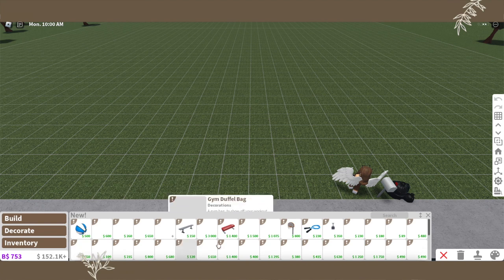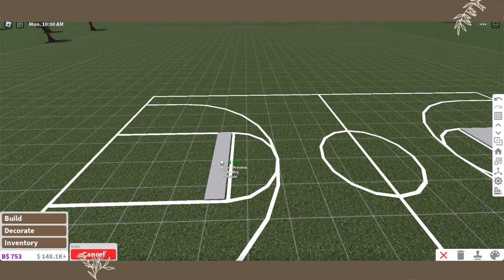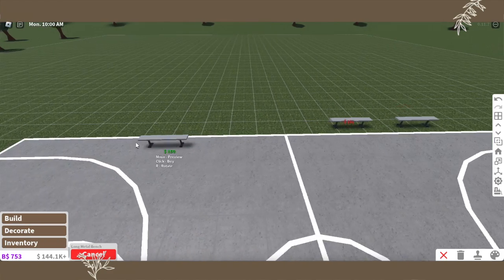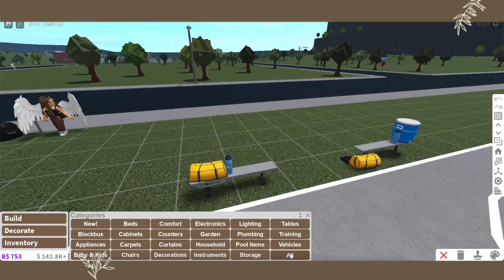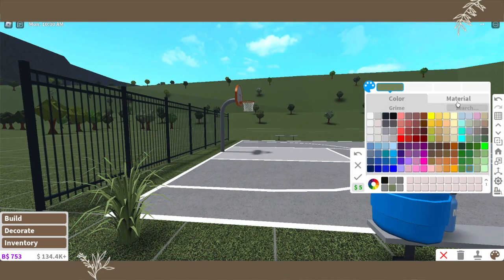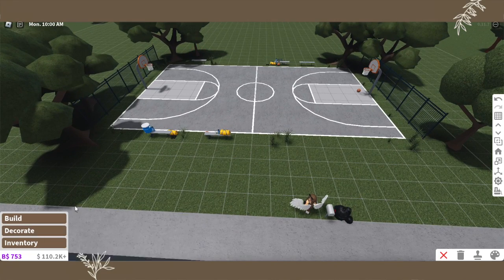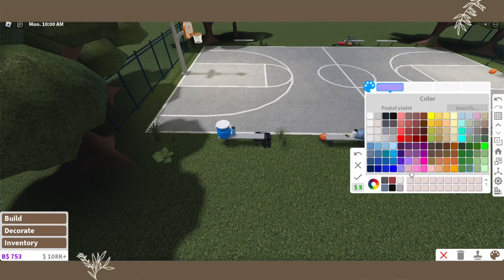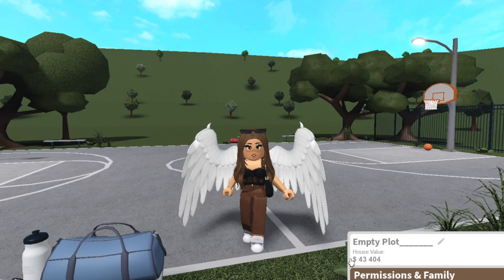I Built a Realistic Park Basketball Court in Bloxburg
► Play Bloxburg Here!

Roblox User: Rxbuilds (I can't add everyone due to the friend limit, but my joins are almost always on, which is very similar to a friend request!

► Software
Editing: Final Cut Pro X (Apple computers only & one-time payment)
Screen Recorder: Screenshot Capture (Apple computers only)
Thumbnail Editor: PicMonkey & PIXLR E
Microphone: Blue Yeti Mic in the color silver
Mic Filter
Audio Editor (sometimes): Garageband (Apple computers only)
Facecam Camera
IMac I use a 2015 but this is a newer one.
MacBook Pro My main is the IMac but I also will use the laptop as an extra monitor.
MacBook Adapter This thing is a lifesaver for my laptop.
External Hard Drive
iPad 10.2in
Stylus Pen
iPad Case
iPad 10.2in Screen Protector

Some Images Found On: PicMonkey & Google

Bloxburg, roblox, bloxburg roblox, robuilds, roblox, bloxburg robuilds, roblox robuilds, welcome to bloxburg